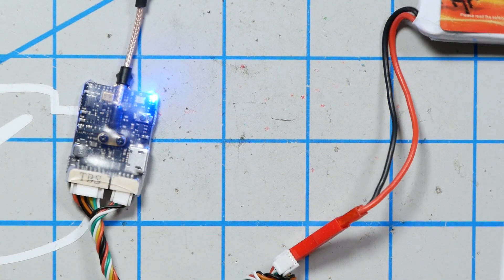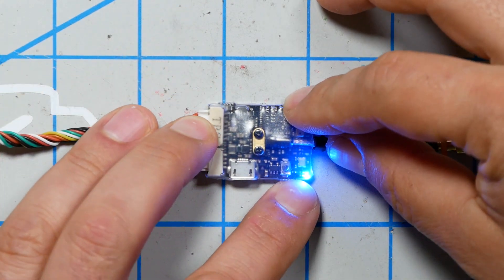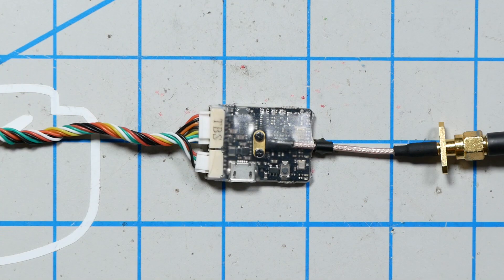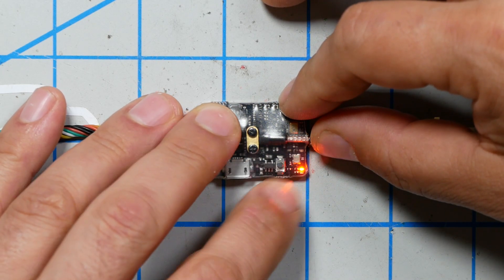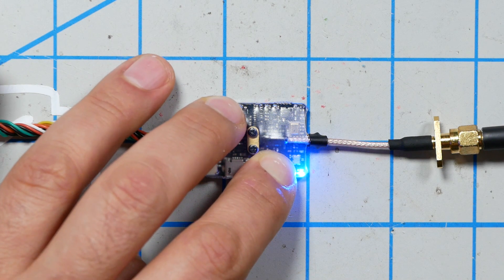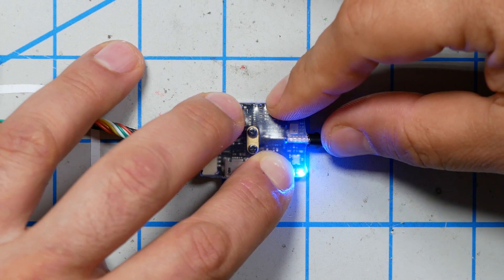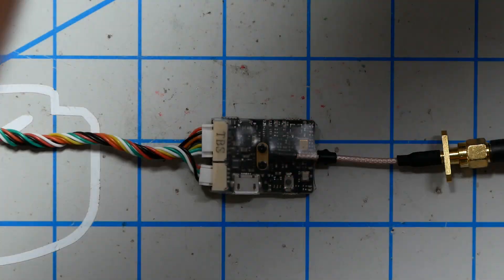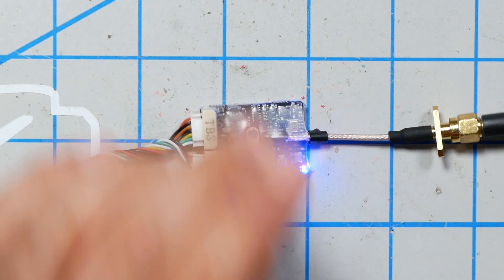How to unlock TBS Unify Pro32 and Evo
Unlock the TBS Unify Pro32 and Evo is different than previous vTX. The button sequence to move through the menu has changed. Here's how!